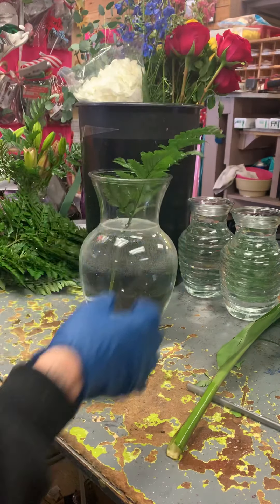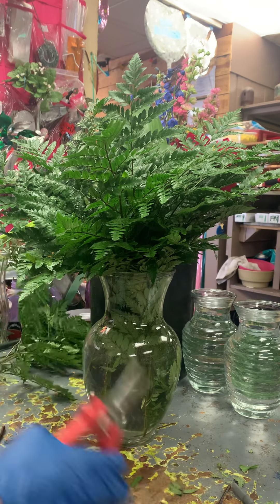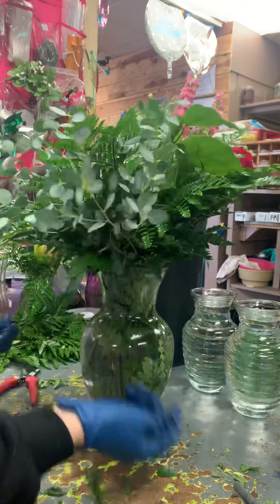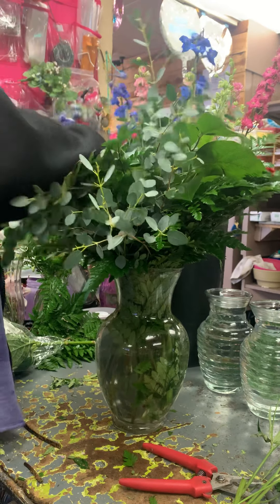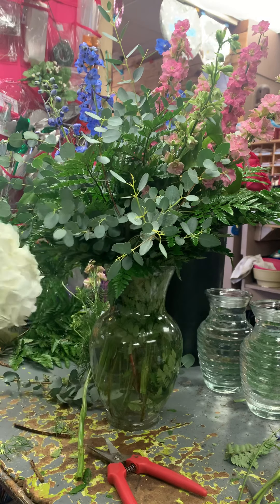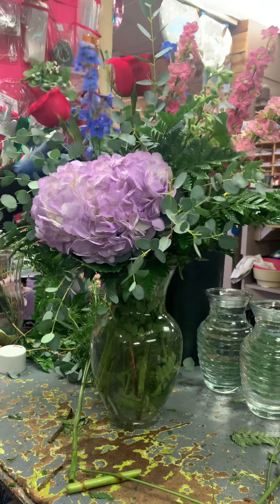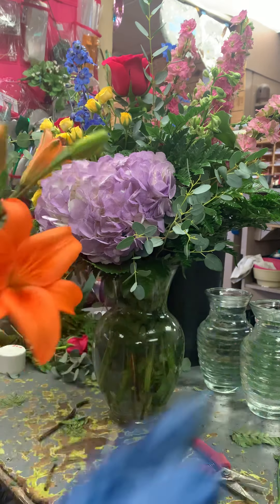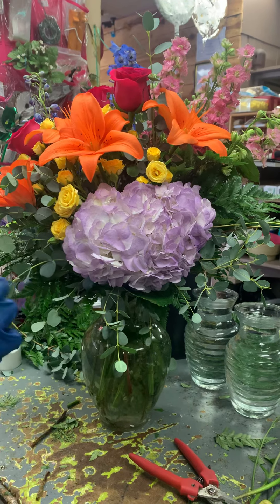Bright floral arrangement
Today I’m showing you how to make a bright floral arrangement :)